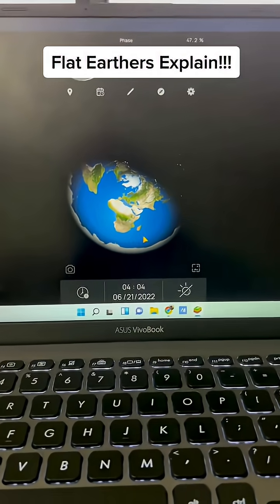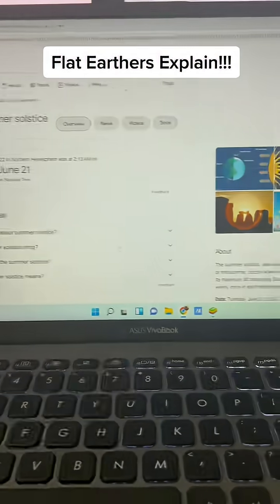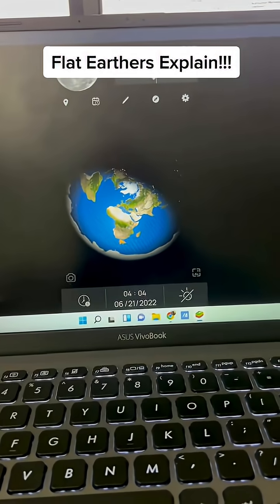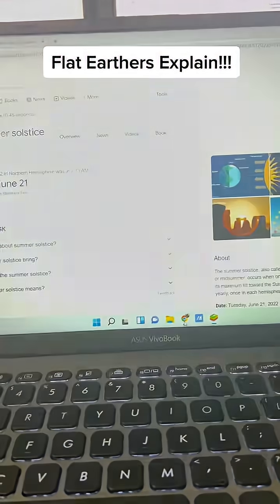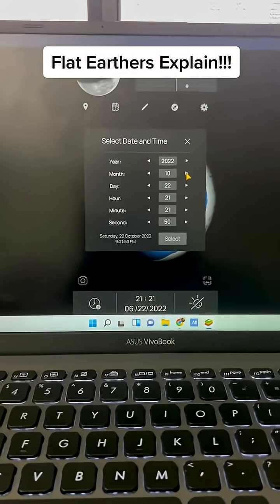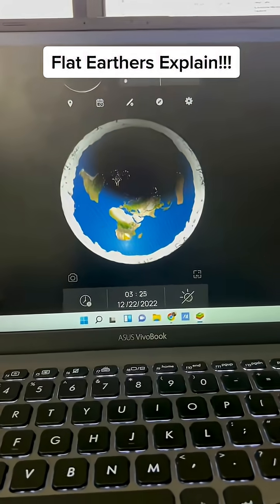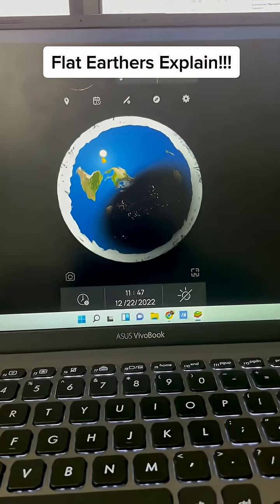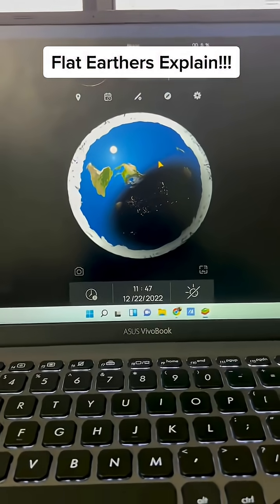Solstices That Flat Earthers Can’t Explain — Simple Visual Proof of the Globe 🌞🔭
"You’re looking at one of the simplest, most revealing observations anyone can make: how the Sun lights the Earth on the summer and winter solstices. On June 21 (Northern Hemisphere summer) the Sun lights high-latitude northern areas while barely grazing Antarctica. On December 21 (Southern Hemisphere summer) that pattern flips. Those changing illumination patterns are exactly what the globe model predicts — and they’re very hard to reconcile with the flat-Earth “Sun above a map” idea.

This video walks through the TikTok observation step-by-step and explains why the solstice lighting pattern is strong evidence for a spherical Earth.

What you’ll see:
• The June 21 (summer solstice) illumination pattern and where sunlight reaches on the globe
• The December 21 (winter solstice in the north / summer in the south) flip and how the lit regions change
• Why the movement of the subsolar point (where the Sun is directly overhead) matches the globe model
• How to test this yourself using sunrise/sunset calculators, historical photos, or simple shadow experiments

How you can check this yourself:
• Pick two dates (June 21 and Dec 21) and compare maps of daylight distribution from a reliable sunrise/sunset tool.
• Take photos or note shadow directions around local noon across seasons.
• Compare which land masses receive daylight — the globe model predicts the patterns you see in this video.

This isn’t theoretical — it’s observational. The way sunlight moves across latitudes during the solstices matches a tilted, rotating globe. Flat-Earth map models struggle to reproduce these patterns without ad-hoc rules.

Test the claim. See for yourself.